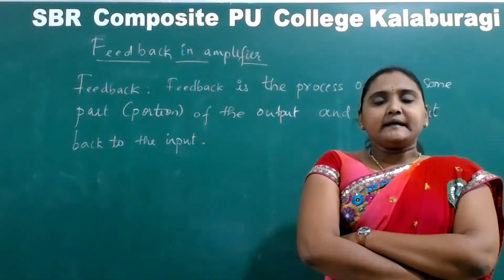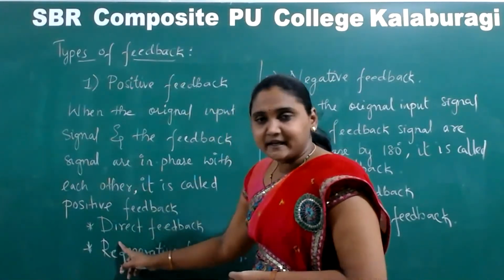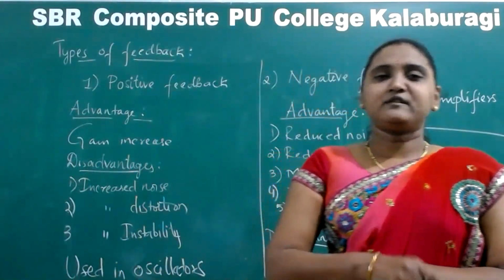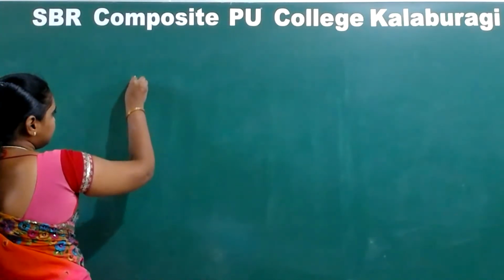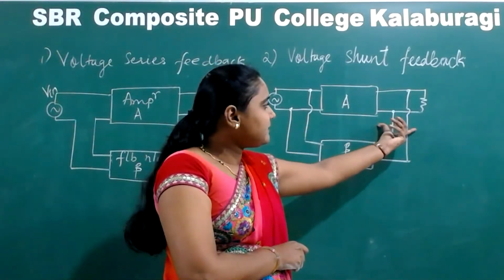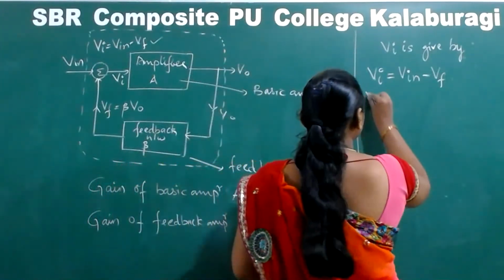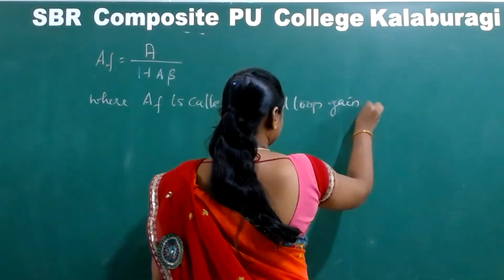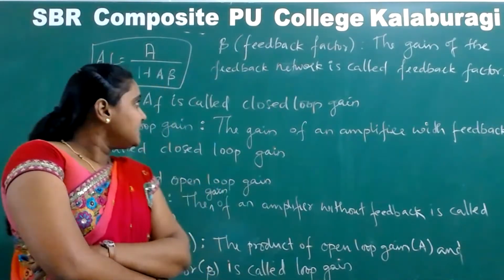Electronics: feedback in amplifiers by Preeti Patil 26-9-2020